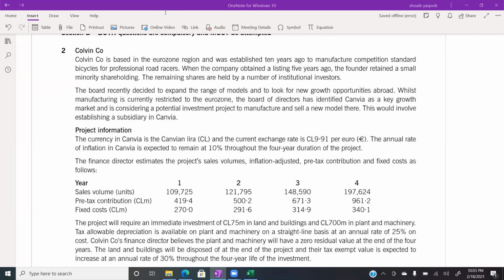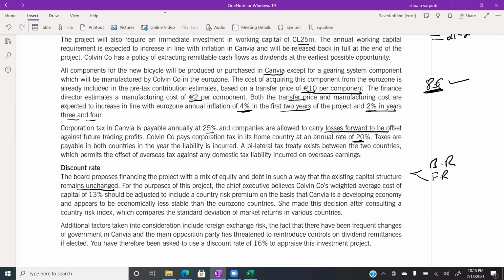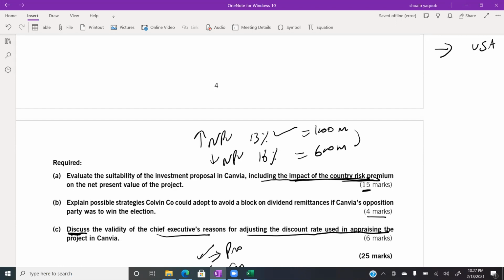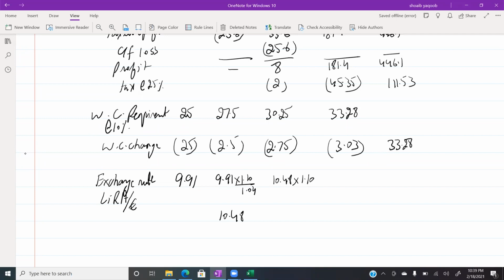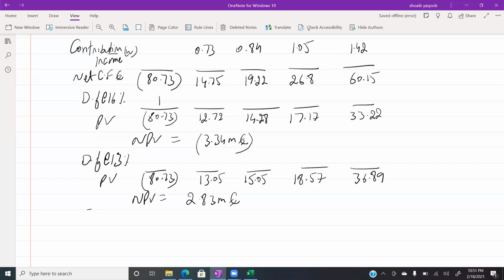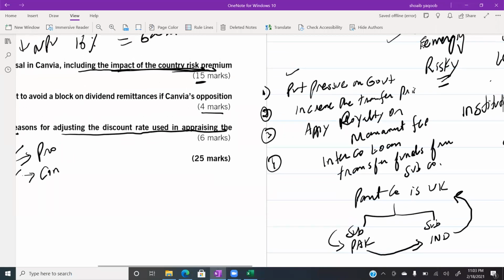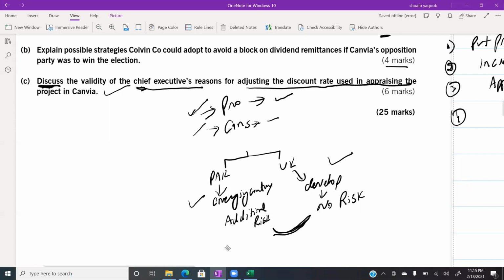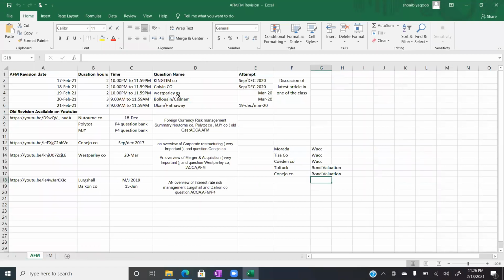ACCA,AFM,Past paper Discussion Colvin CO Sep/Dec 2020